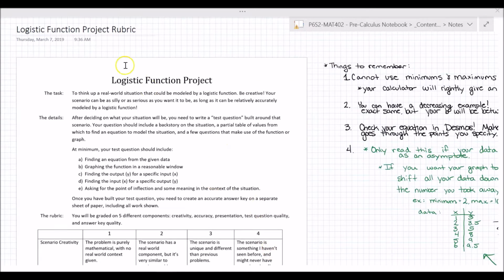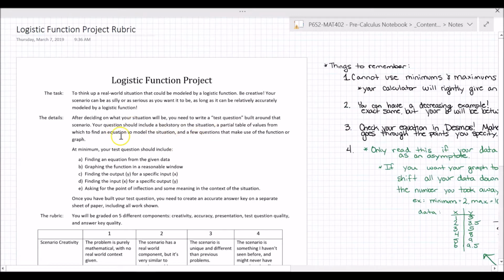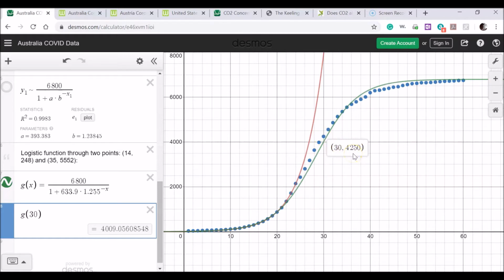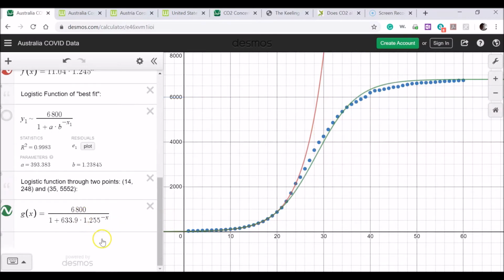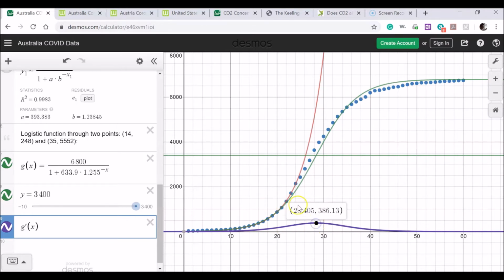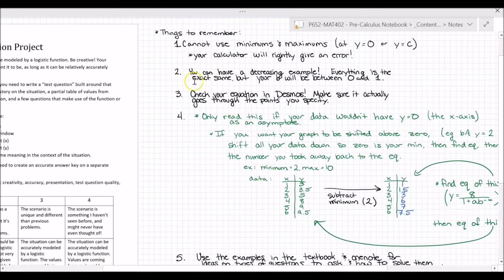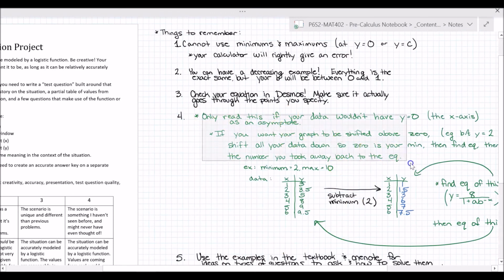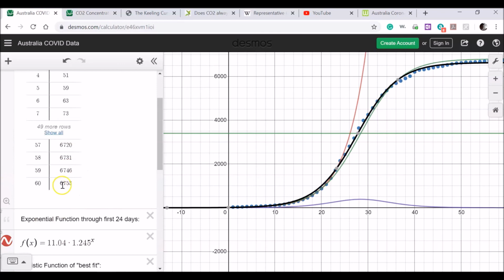Logistic Function Project Walkthrough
A quick run-through of what your project could look like, with some Desmos hints included.